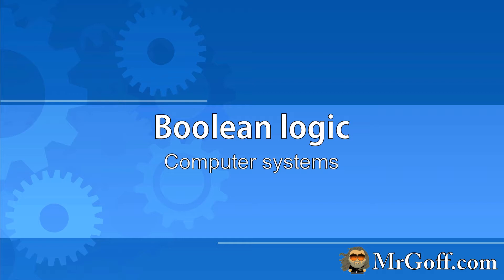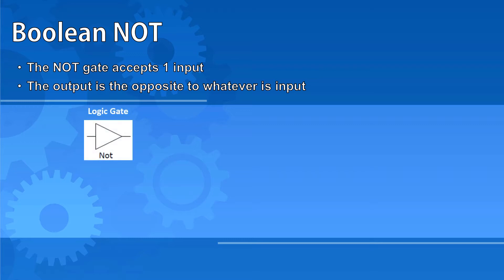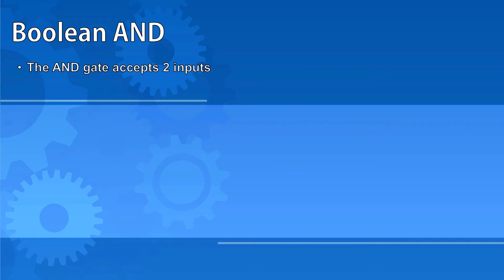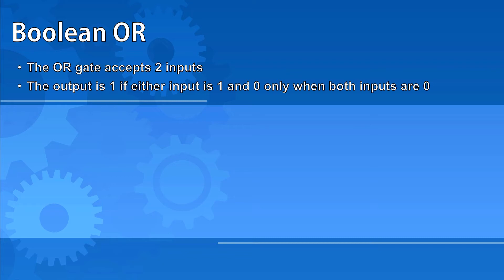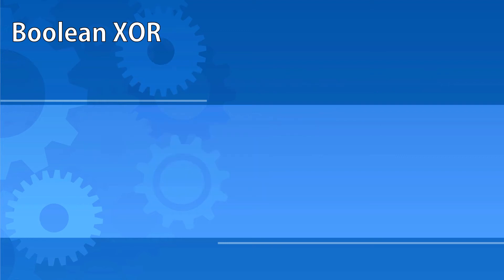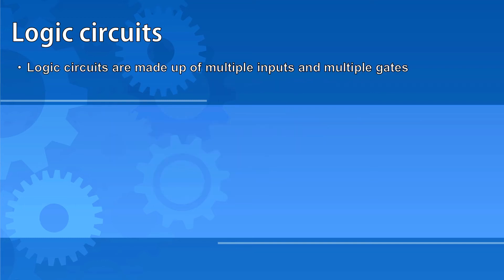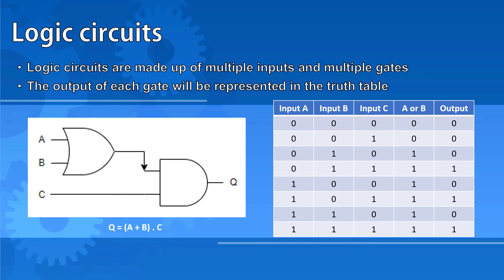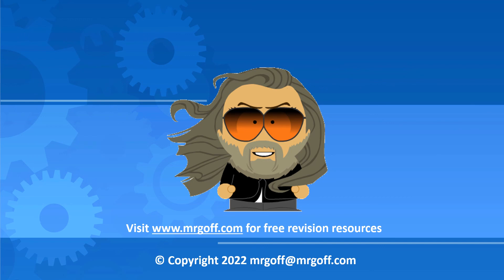GCSE Computer Science: Boolean Logic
A GCSE Computer Science video covering Boolean Logic presented by Mr Goff from MrGoff.com. Part of a larger series on Computer Systems.